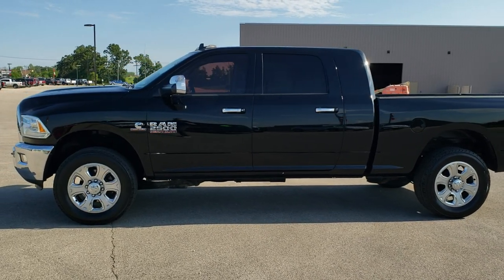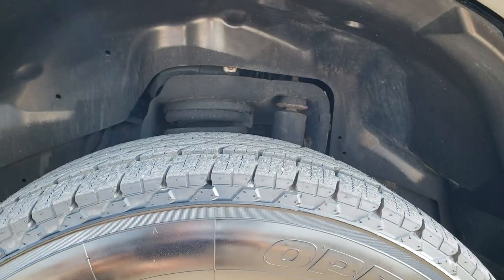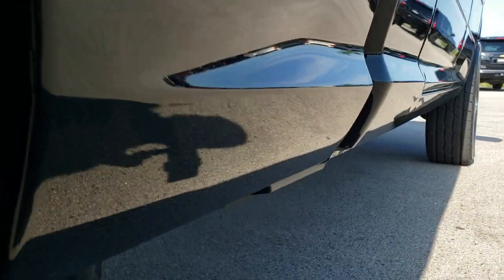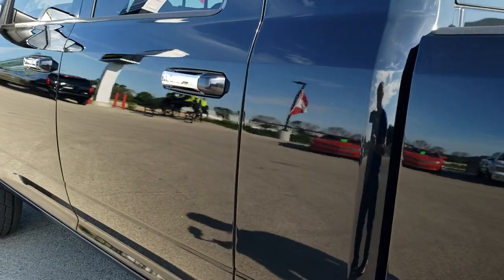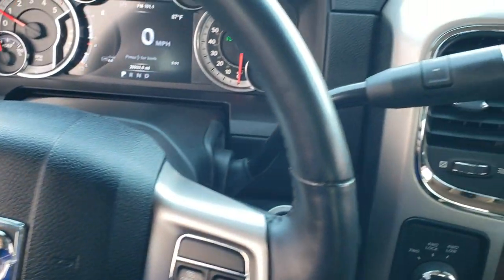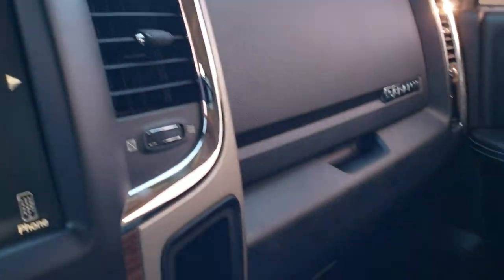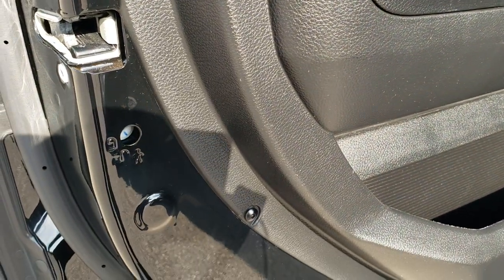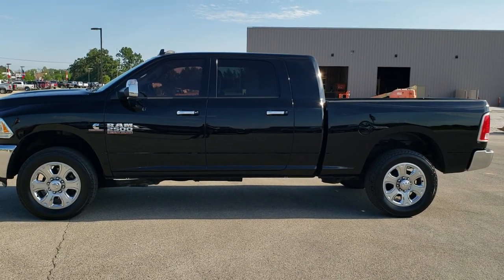2015 RAM 2500 MEGACAB MEGA-CAB LARAMIE CUMMINS DIESEL WALK AROUND REVIEW 10868 SOLD! SUMMITAUTO.com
This 2015 RAM 2500 MEGACAB MEGA CAB SHORTBOX LARAMIE CUMMINS DIESEL BLACK CLEARCOAT FOR SALE IN FOND DU LAC OSHKOSH WISCONSIN 54935 is the vehicle we did walk around review of today.

Thank you for checking out this video of this 2015 RAM 2500 MEGACAB MEGA CAB SHORTBOX LARAMIE CUMMINS DIESEL BLACK CLEARCOAT FOR SALE IN FOND DU LAC OSHKOSH WISCONSIN 54935

STOCK: 10868
PRICE: $48,999
MILES: 29,799
MAKE: RAM
MODEL: 2500
VIN: 3C6UR5NL0FG557459
LOCATION: FOND DU LAC OSHKOSH WISCONSIN, 54937 TRUCKS ON 41

1 OWNER! CLEAN TITLE HISTORY! 6.7 Liter Cummins Diesel, Mega Cab Full Four Door Crew Cab Megacab, Short Box 6 1/2 Foot Shortbox, Laramie Package, 6 Speed Automatic Transmission with Optional Manual Tap Shift, Turn Dial 4x4 Four Wheel Drive 4WD, Auto Air Level Rear Air Suspension, Reverse Backup Camera Rearview Camera, Non Smoker, Dual Power Air Conditioned Ventilated and Heated Seats, Black Ebony Leather Seats, Bucket Seats, Memory Driver's Seat, 2nd Row Heated Seats, Full Towing Package with Receiver Trailer Hitch, Wiring and Transmission Cooler Tow Package, 5th Wheel Hitch Prep Package Fifth Wheel, Factory Brake Controller, Factory Exhaust Brake, Fold Up Tow Mirrors, Heat Power Mirrors, Power Fold in Power Mirrors with Built-in Directional Signals, Electronic Stability Control Traction Control ESC, 3.42 Gears With Anti-Spin Differential, Firestone Transforce AT LT285/60 R20 Tires, 20 Inch Rims Premium Wheels, Painted Alloy Rims Premium Wheels, Four Wheel Disc Brakes, Spray-in Bedliner, Bedrail Covers, Clearance Lights, Fog Lights, LED Running Lights, Projector Lamp Headlights, Locking Tailgate, AM / FM Radio Tuner, Sirius/XM Satellite Radio Capabilities Sirius / XM, CD Player, Uconnect 8.4A System 8.4 Inch Touchscreen with AM/FM/BT/Access, 7-Inch Multi-View Display, Alpine Premium Audio Sound System, 911 Assist System, U Connect Hands Free Bluetooth Hands-Free Phone System Blue Tooth, Auxiliary MP3 Jack Portable Audio Connection, Factory Subwoofer, SD Card Slot, USB Jack Portable Audio Connection, Enter-N-Go System Keyless Entry System, Keyless Entry with Factory Remote Start, Push Button Start, Power Sliding Rear Window, Adjustable Height Seatbelts, Driver and Passenger Front Air Bags, L.A.T.C.H. Child Safety System, Side Curtain Air Bags SRS Safety Restraint System, Heated Steering Wheel Multi-Function Steering Wheel Controls, Homelink System with Three Programmable Buttons for Garage Doors, Lighting Systems & Security Systems, Compass, Outside Temperature Display and Mileage Display, Dual Multi-Zone Climate Control , Power Adjustable Pedals, Weathertech Floormats, Woodgrain Dash And Door Trim, Air Conditioning AC, Cruise Control, Power Locks, Power Windows, Tilt Steering Wheel, Automatic Headlights Autolamp, 115V / 150W Auxiliary Power Outlet, Black Clearcoat, Very very clean inside and out! This is one of the sharpest 2015 Ram 2500 mega-cab shortbox 3/4 ton diesel trucks we have ever had on our lot! Make your move before this super clean 4wd is gone! 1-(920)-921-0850 . Summit Automotive Chrysler Dodge Jeep Ram in Fond du Lac, Wisconsin also Proudly Serving Oshkosh, Madison, Milwaukee, Sheboygan, Appleton, and Waupun is a family owned and operated dealership since 1959. We take great pride in our new and used car and truck center with vehicles to fit everyone’s budget. We have ON THE SPOT FINANCING. BAD CREDIT OR GOOD CREDIT, we work with over 20 lenders to get you APPROVED AT THE MOST COMPETITIVE RATES. We provide AIRPORT TRANSPORTATION and NATIONWIDE DELIVERY OPTIONS. We are conveniently located on HWY 41 at EXIT 98, Hwy 151 at Military Rd. Exit . Just Look For The TRUCKS ON 41. Advertised price does not include, tax, title, registration and service fee.,